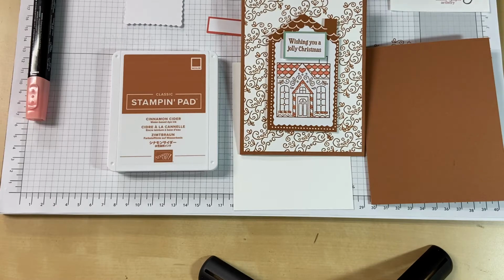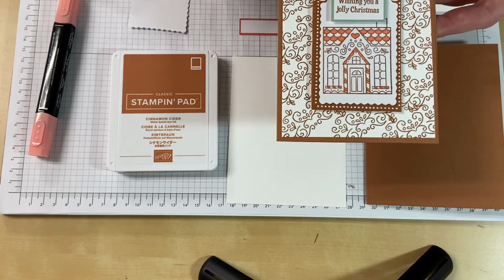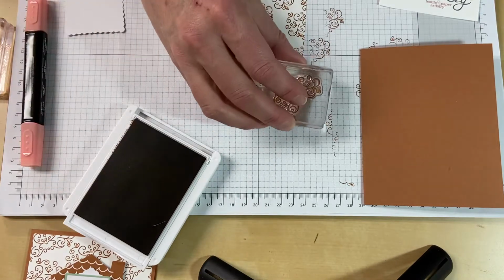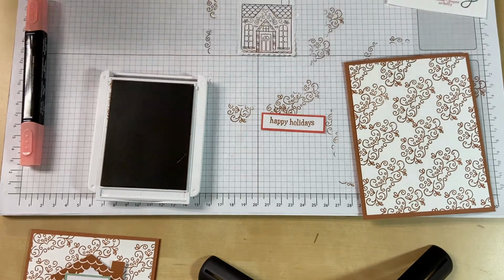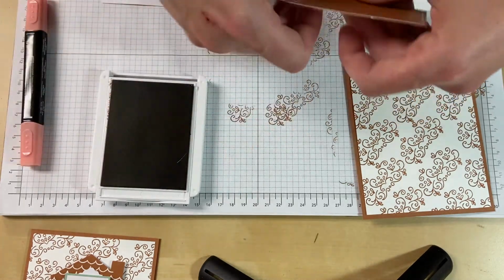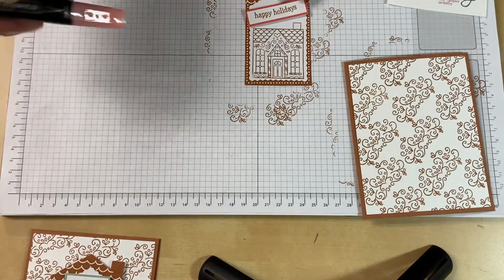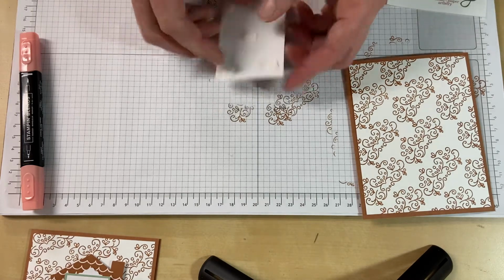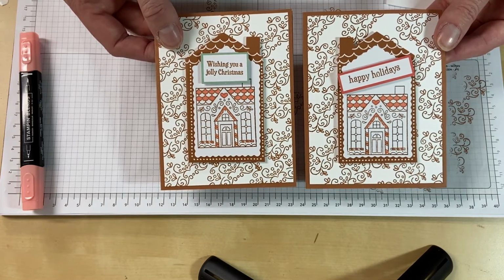Paper Pumpkin Nov 2020 Christmas Card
November Paper Pumpkin "Jolly Gingerbread" kit - using elements from the kit and adding Cinnamon Cider card stock to make a Christmas card